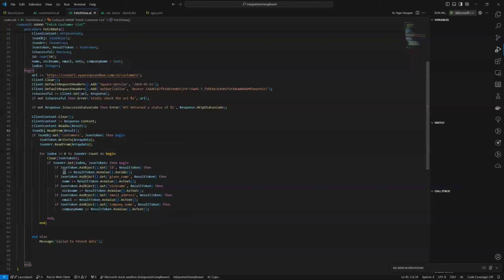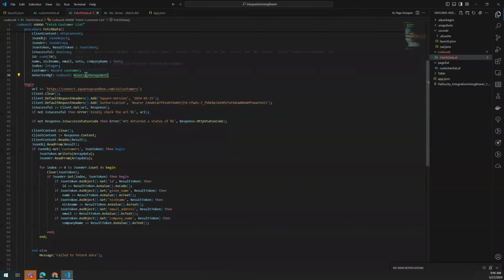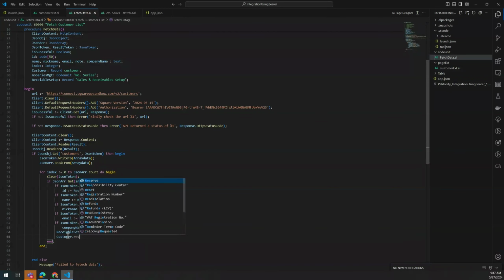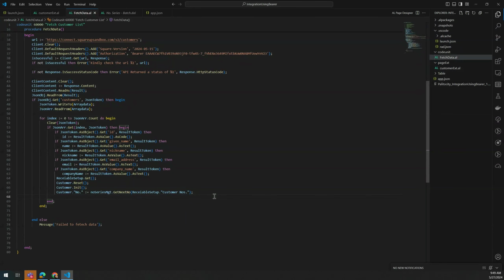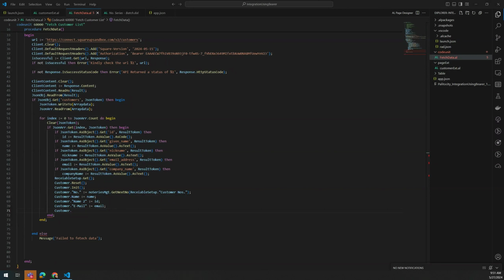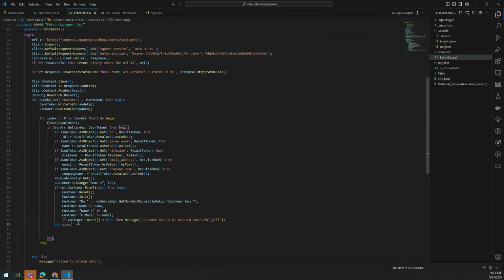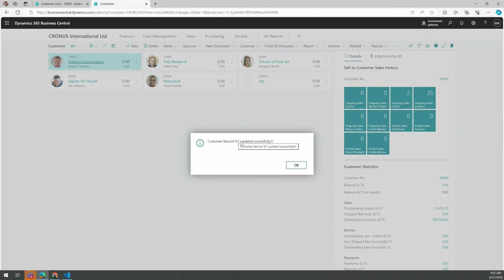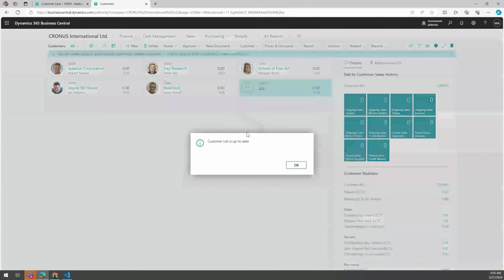Integration in Dynamics 365 Business Central using HTTP Auth 2 beerer token - Part 2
Welcome to business central developer video on how to Integrate business central with External API in business central AL, In this video i will be showing you how to build a standard Al Development application